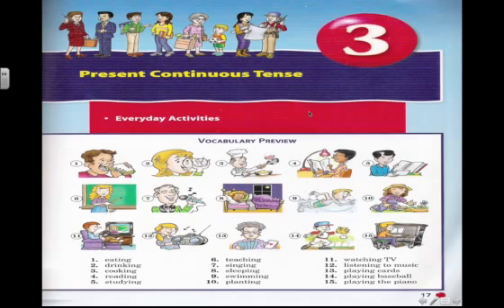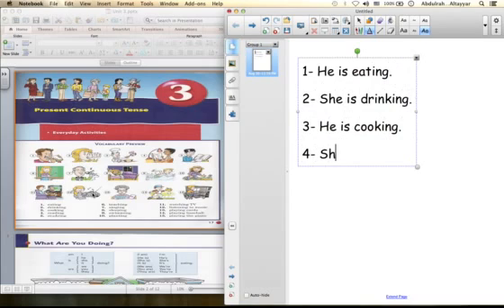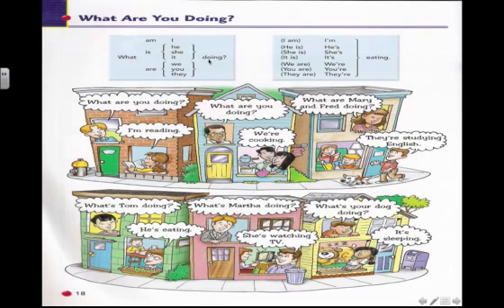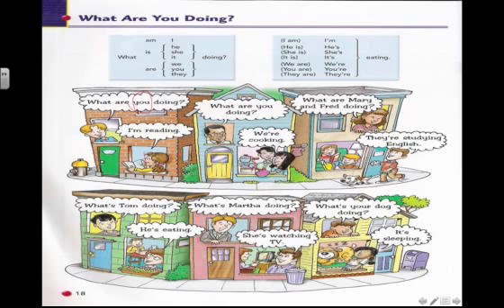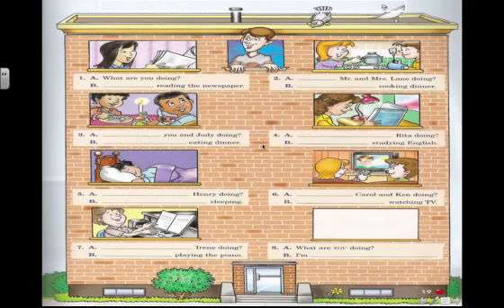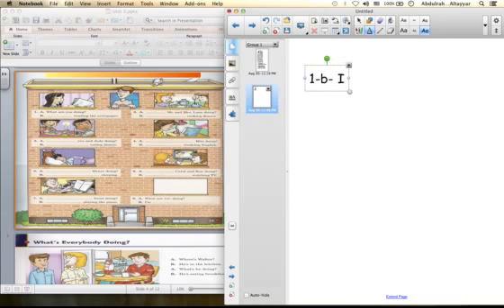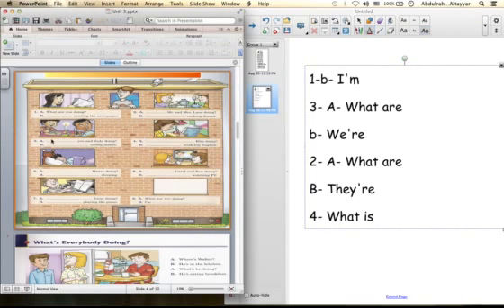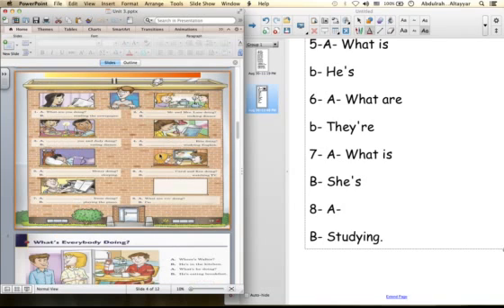Unit 3 Part 1